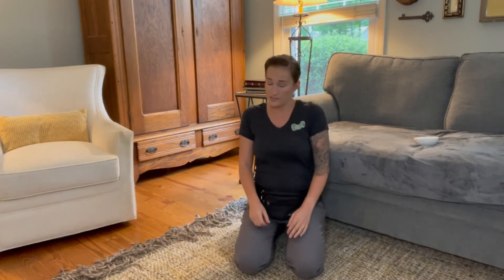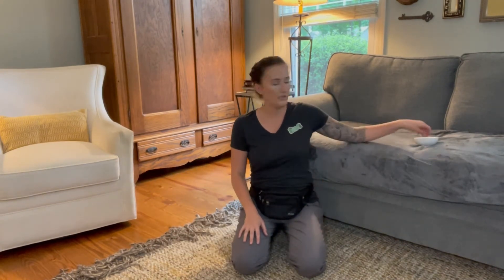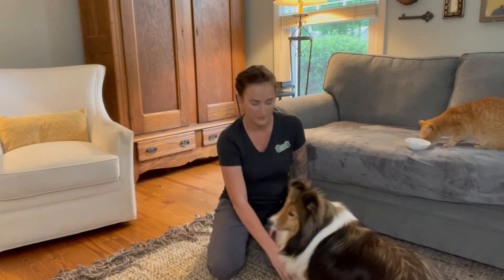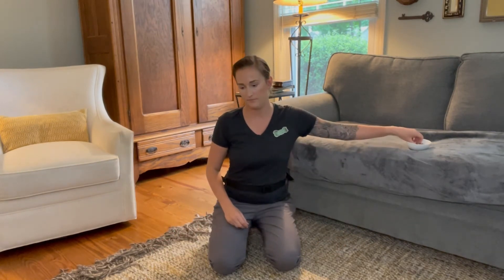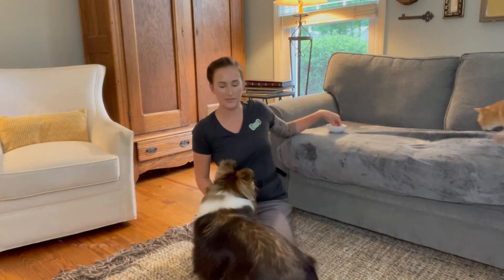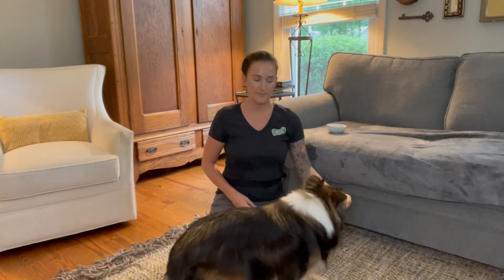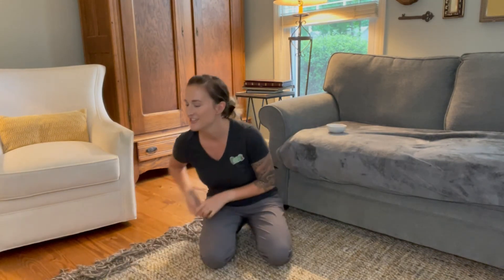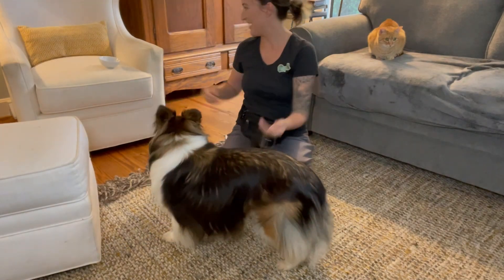Whole Body Restraint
This video demonstrates how to teach your dog a full body restraint. This behavior can be used to help ease the dogs stress of being restrained for vet procedures. The dog in this video is a Shetland Sheepdog named Cedar. She is 6 years old.